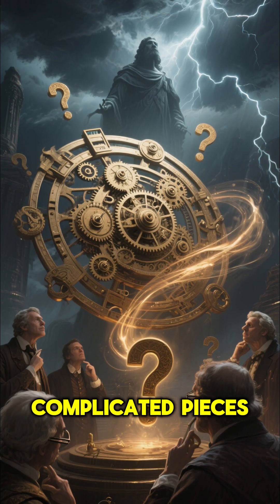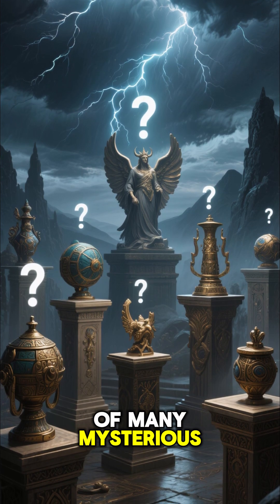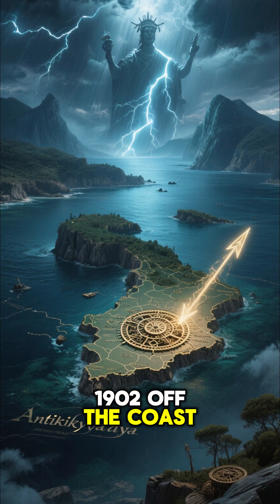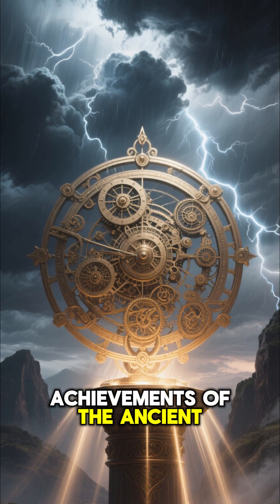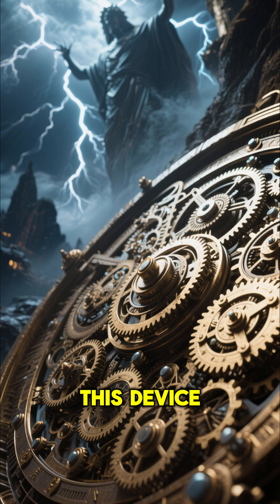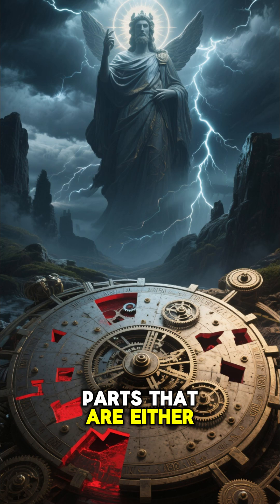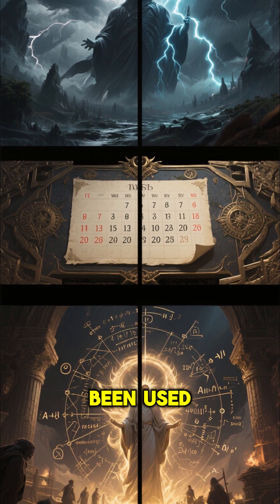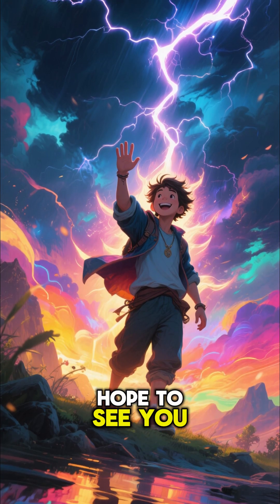The Antikythera Mechanism. The World’s First Computer?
In 1901, divers off a Greek island pulled up a corroded lump of bronze from a shipwreck. Inside? Gears. But not just any gears — an ancient machine built over 2,000 years ago. The Antikythera Mechanism could predict eclipses, track planets, even model the cosmos. It’s basically the world’s first computer… centuries ahead of its time. And no one knows how the ancients built it.